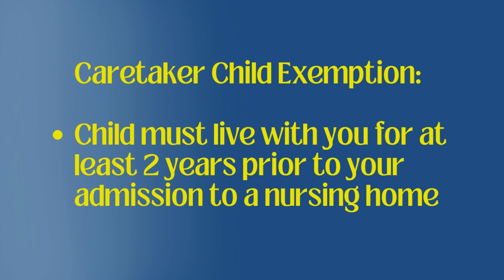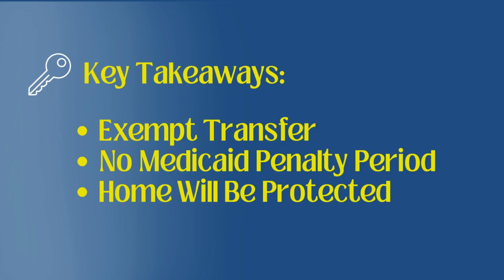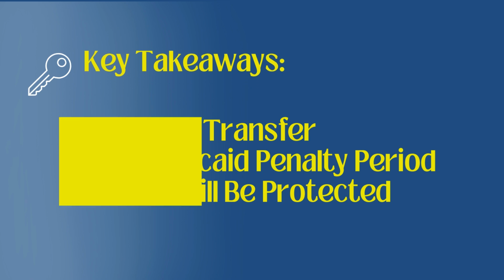Protecting Your Home: The Caretaker Child Exemption Explained | Mondays with Melissa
In this week’s episode of Mondays with Melissa, Senior Partner Melissa Negrin-Wiener, Esq. explains the Caretaker Child Exemption and how it can protect the family home from both the Medicaid look-back period and Medicaid recovery. Learn who qualifies and the key requirements of this important exemption. Don’t miss this critical discussion.